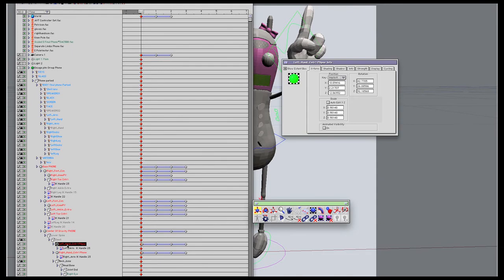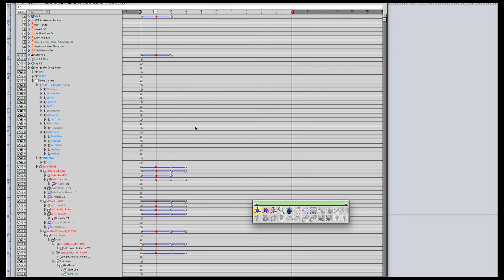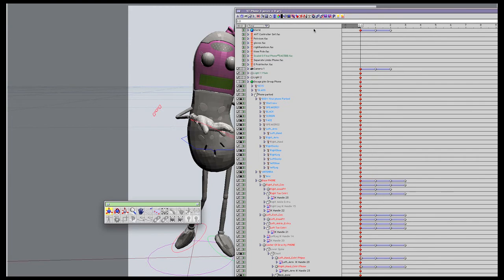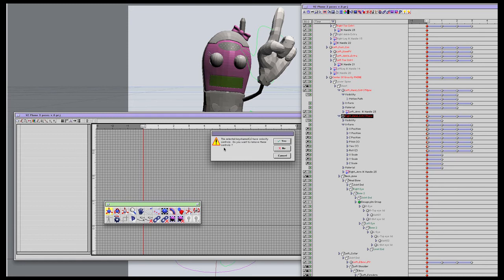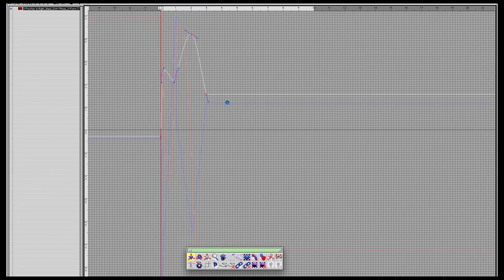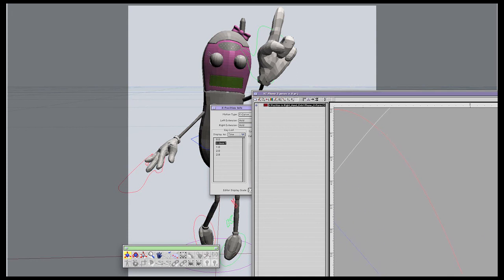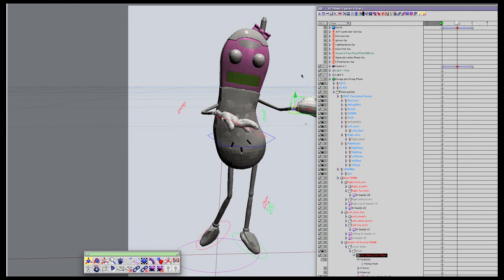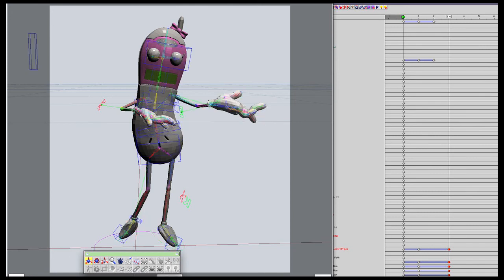EIAS FCE Animation Curve Editor